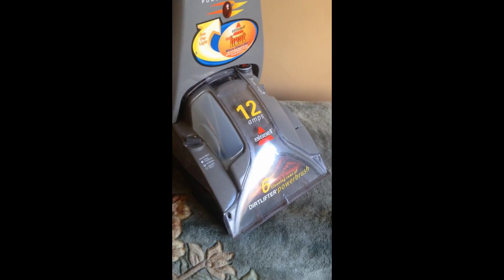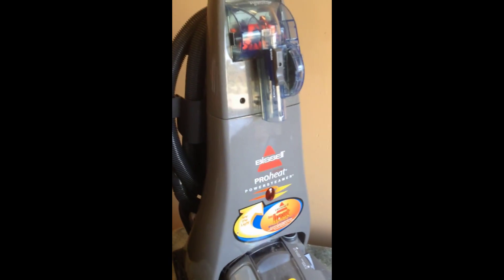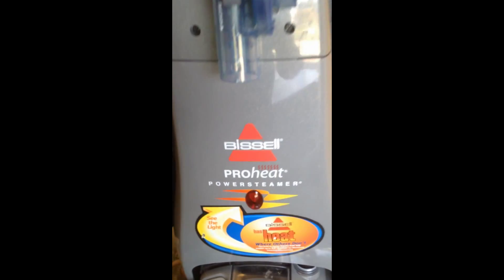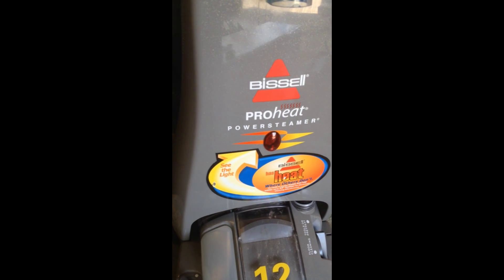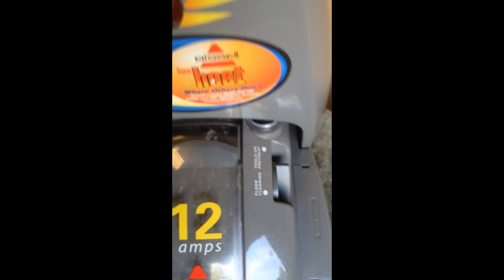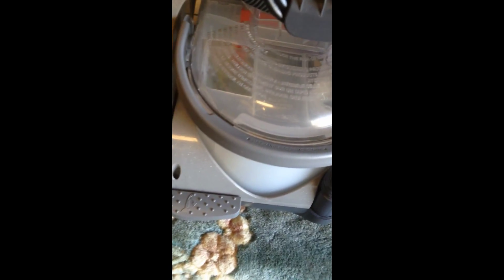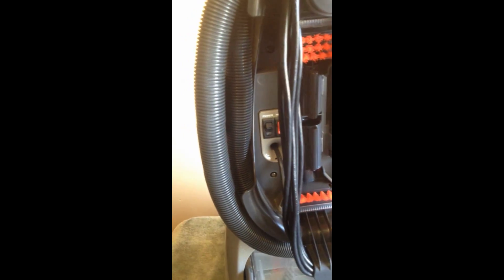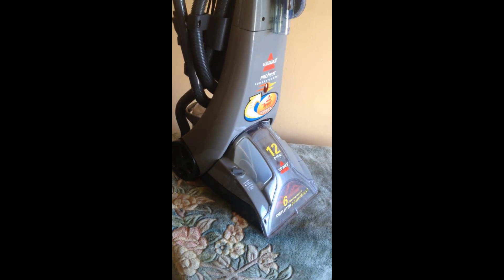bissel pro heat